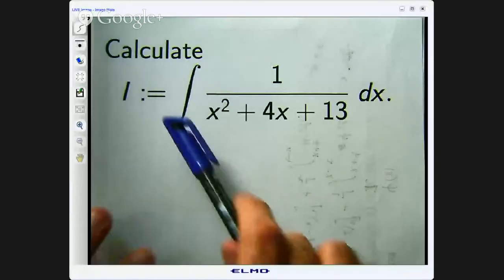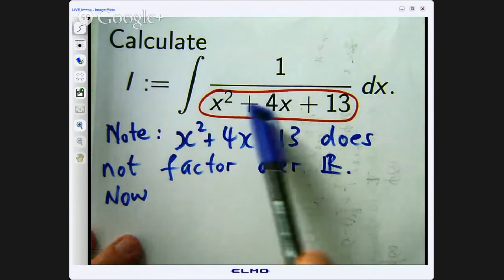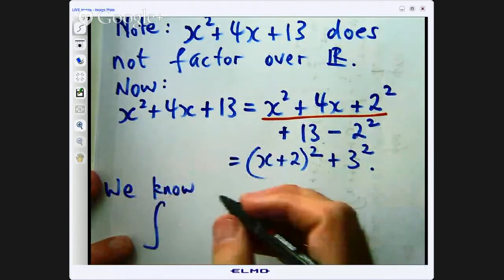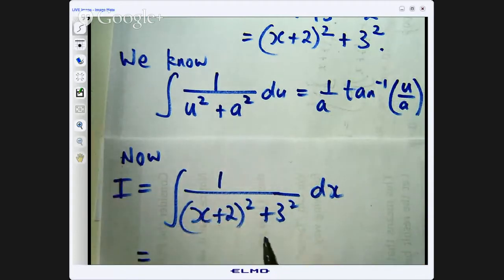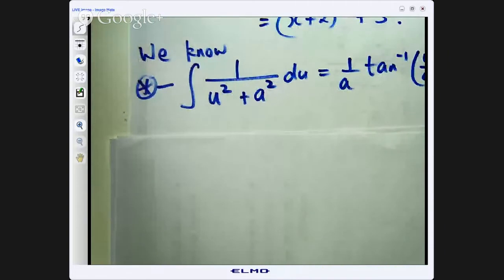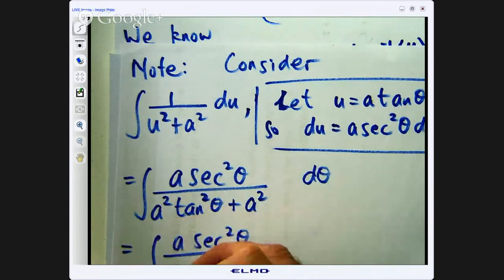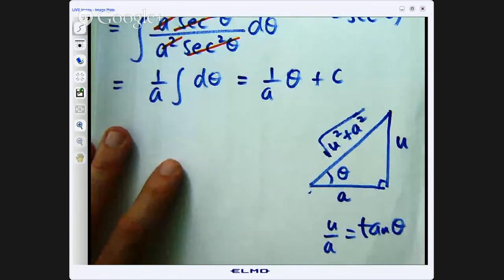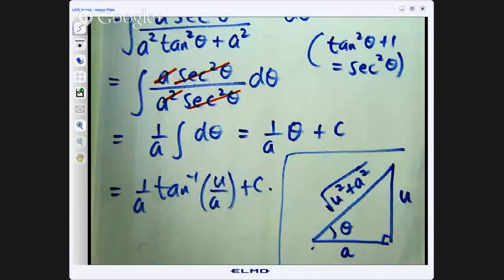Integration WITHOUT Partial Fractions